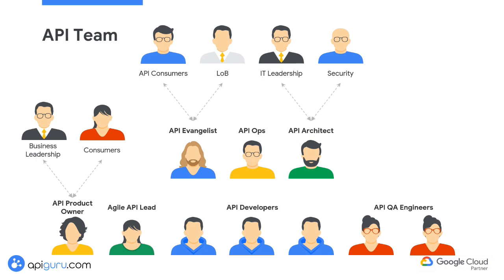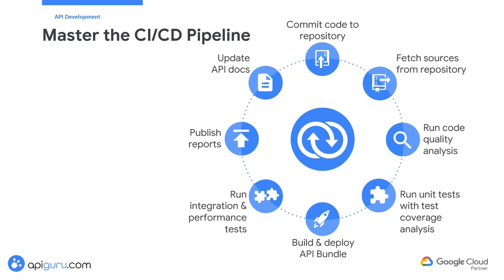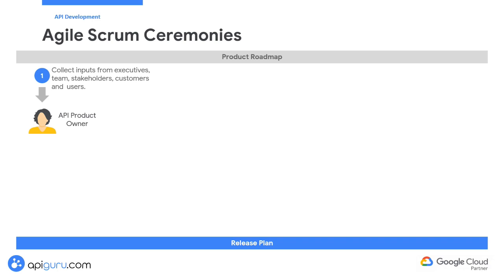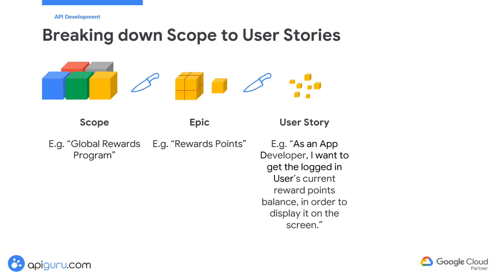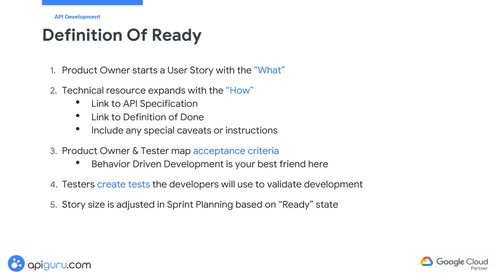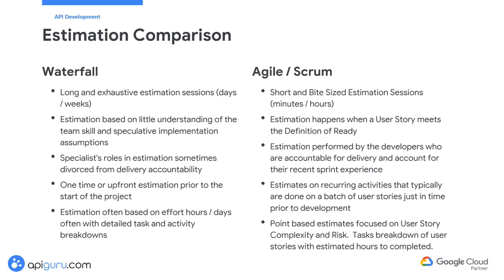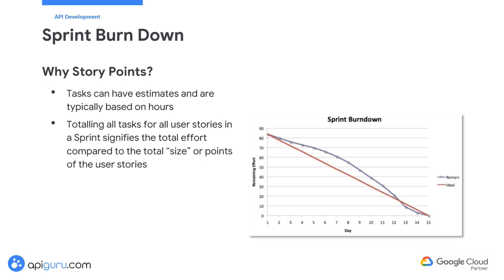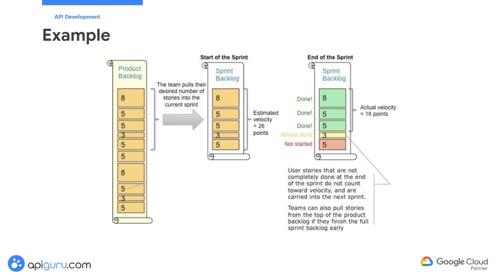API Development in Agile: Key Strategies for Faster, Better APIs!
In this video, we will dive into Agile API Development and explore best practices for API teams using Scrum. Learn how to structure your API development process, from user story writing and defining your Minimum Viable Product (MVP) to incorporating Test-Driven Development (TDD) and Behavior-Driven Development (BDD) for high-quality code. We’ll also cover API testing automation, scrum ceremonies, and how to improve efficiency through CI/CD pipelines. Perfect for teams looking to optimise their API testing and scrum practices!